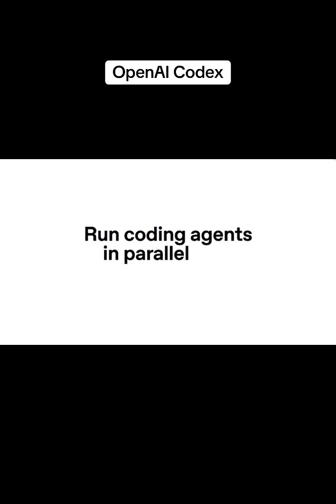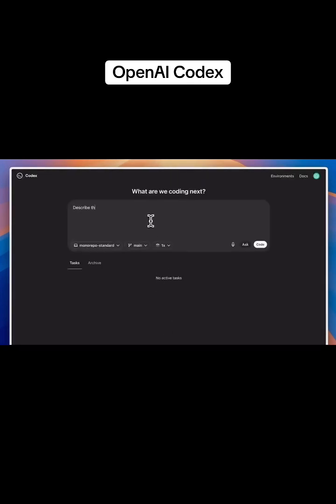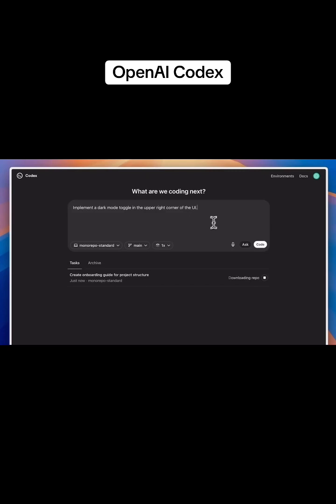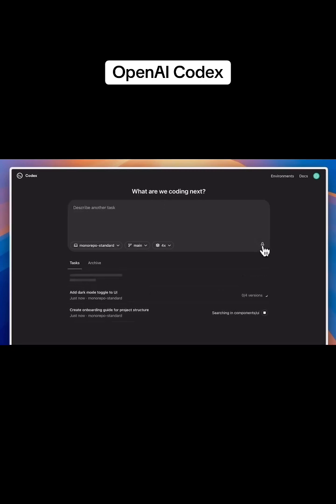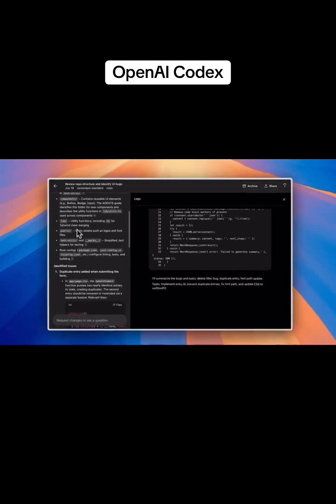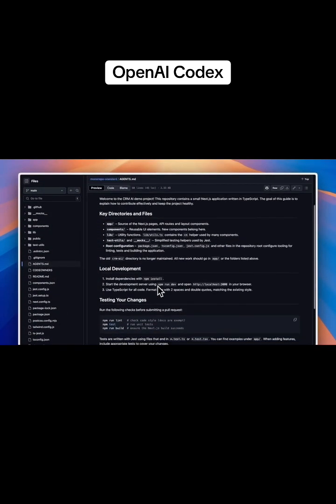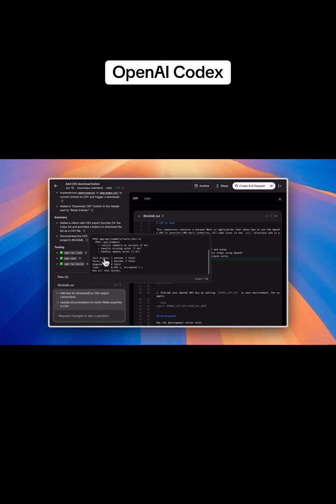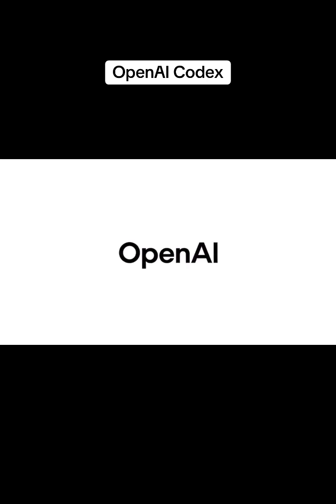OpenAI Codex Tutorial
OpenAI Codex is a software engineering agent that can take on many tasks in parallel.

You can delegate multiple coding tasks simultaneously, like generating docs, catching bugs, and implementing new UI features.

Codex writes code, runs tests, and summarizes results clearly so you can review diffs and stay in control.

👇 Watch the full demo below to see Codex in action writing Python, debugging issues, generating an orientation guide, and adding a new feature -

🛠️ AI Unraveled Builder's Toolkit - Build &amp; Deploy AI Projects—Without the Guesswork: E-Book + Video Tutorials + Code Templates for Aspiring AI Engineers: Get Full access to the AI Unraveled Builder's Toolkit (Videos + Audios + PDFs)